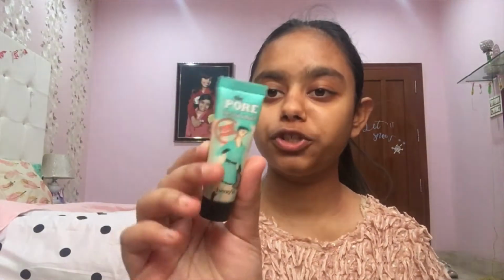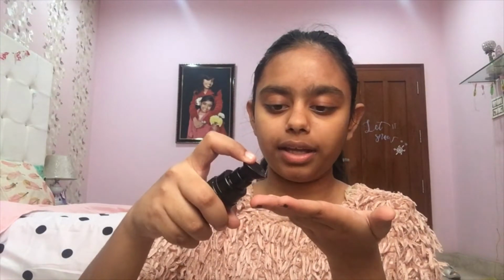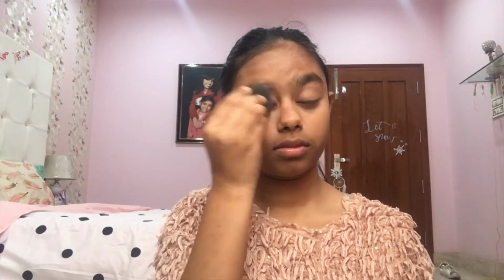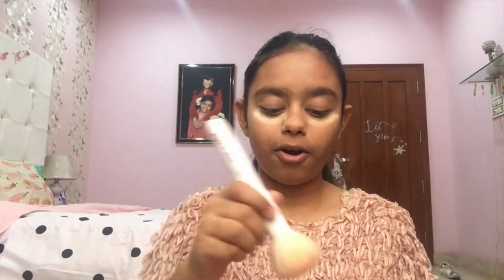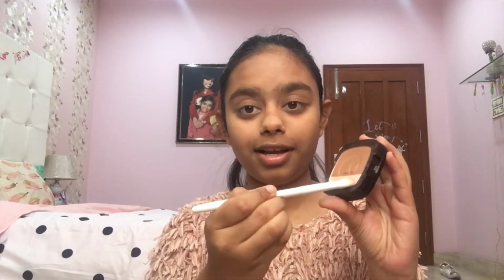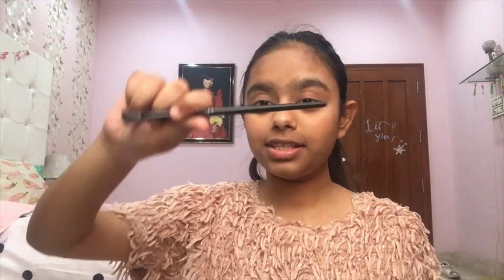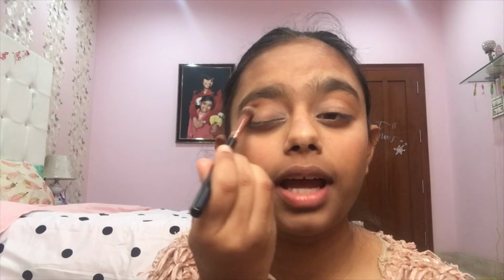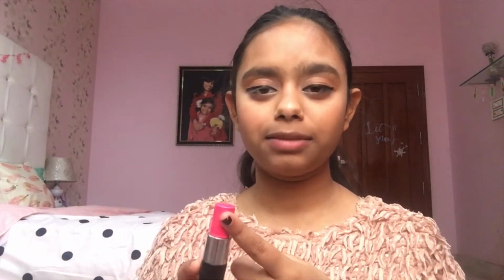My Everyday Glowy Makeup Tutorial! | Ineffable things!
Heya!

 (All the products that i use in the video are)

Moisturizer:

Primer: Benefit porefessionalCheck out Benefit Cosmetics The POREfessional Face Primer Mini on Nykaa

Foundation :Milani conceale plusCheck out Milani Conceal + Perfect 2-In-1 Foundation + Concealer - 04 Medium Beige on Nykaa

Concealer : fitmeCheck out Maybelline New York Fit Me Concealer - 25 Medium on Nykaa

Loose powder :Bharat and dorisCheck out Bharat & Dorris Loose Powder Big - No.5 on Nykaa

Duo palette : L'Oreal bronzer and highlighterCheck out L'Oreal Paris Glam Bronze Duo - 102 Harmonie Brunes on Nykaa

Eye liner :Check out Colorbar Ultimate Eye Liner - Black on Nykaa

Blush: Check out Benefit Cosmetics GALifornia Sunny Golden Pink Blush Mini on Nykaa

Mascara : Check out Colorbar Zoom & Whoosh Mascara Black Sin 001 on Nykaa

Tint: Check out Benefit Cosmetics Posietint Poppy-Pink Lip & Cheek Stain Mini on Nykaa

So hi everyone and thank you for being such a nice soul and watching my videos and supporting it I am so greatfull for it.And I will see you very soon so bye guys!

Snapchat : Add me on Snapchat! Username: teonamarie4

Makeup brushes

1.Check out Nykaa BlendPro Foundation Makeup Brush on Nykaa

2.Check out Wet n Wild Large Eyeshadow Brush on Nykaa

3.Check out PAC Ultimate Beauty Blender Sponge (With Pouch) (2 Pcs) (Black) on Nykaa

5.Check out Bronson Professional Eye Shadow Brush on Nykaa

(All products are mine and it is not a sponsored video): )

Xoxo
Love~riya♡